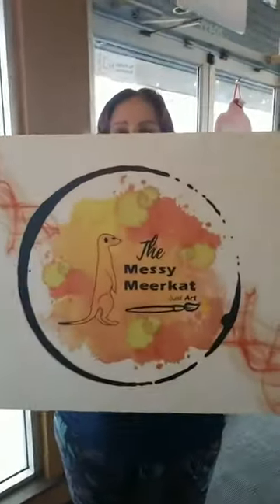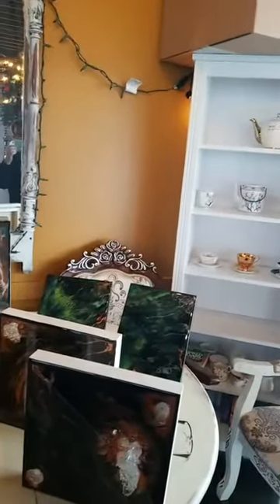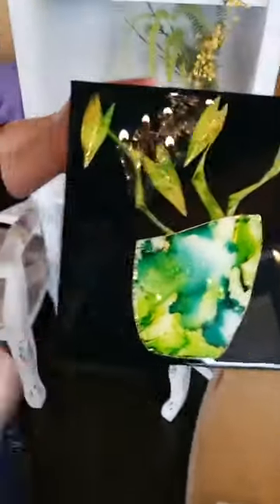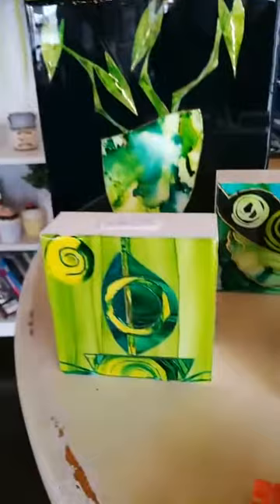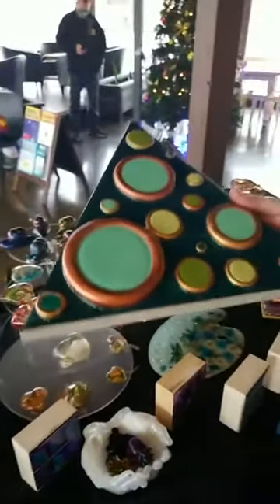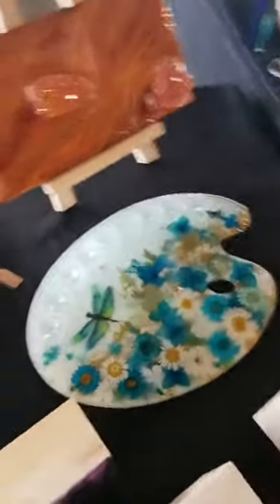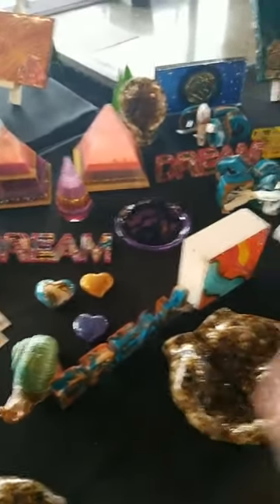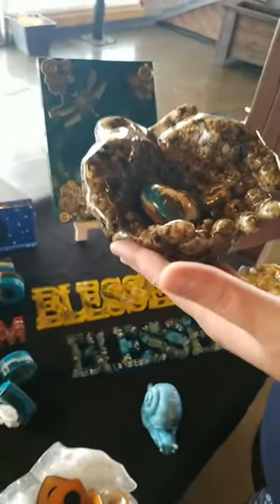10000000 297346652302394 610552852483908027 n 1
Enjoy the tour of The Messy Meerkat Studios Art Studio Pop Up Event at the Kooben Cafe in downtown Langley City, BC!

Here today December 4th until 5pm PST at 20411 Fraser Hwy!

Thank you Richardo for hosting us today!

Lucia (Mongiat) Steeg
Nathan's Super Hero Book Series
Keven McTaggart
Discover Langley City
Small Business BC (SBBC)
Jeanette Y. Martin